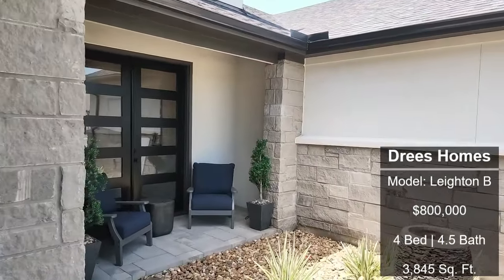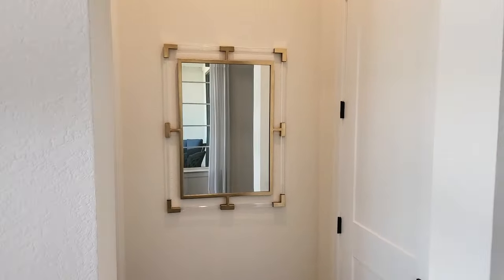INSIDE NEW DREES HOMES MODEL | TOP RANKED COMMUNITY MERIDIANA | MODEL HOME TOUR | NEAR HOUSTON TX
Are you thinking of moving to Houston, Texas?

Well there are plenty of new homes for sale in Houston, TX. Today we are going to tour the Leighton B model home built by Drees Homes in the Meridiana community. This modern luxury home is actually located in the city of Iowa Colony, TX one of Houston's many suburbs. Make sure you check out this🔥 home

If you are considering moving to Houston and need help finding a home in this demanding market, allow me to help. Regardless of homes being sold-out everywhere you go, through the relationships that I have within the industry of builders, and an unwillingness to compromise, we will find you your home! Please remember that prices are subject to change without notice and model homes will defiantly have all the bells and whistles.